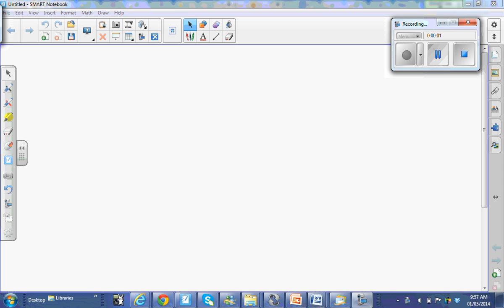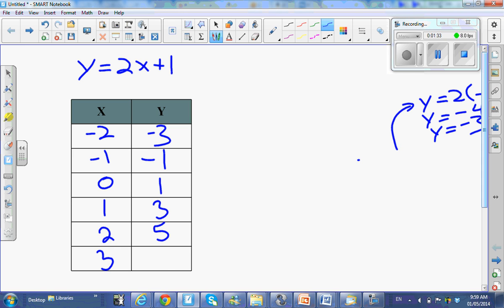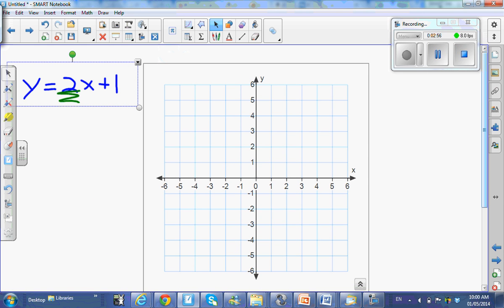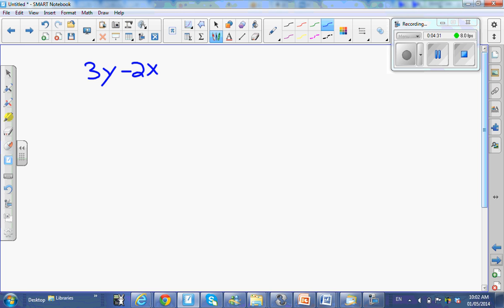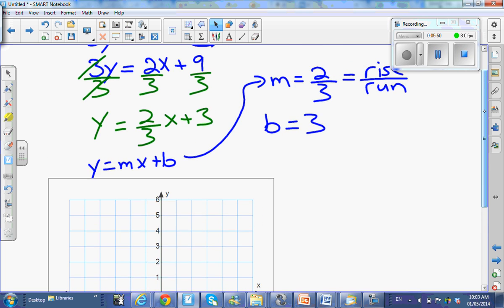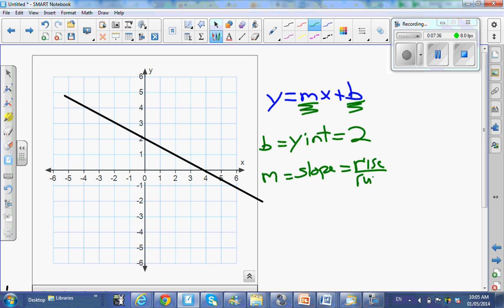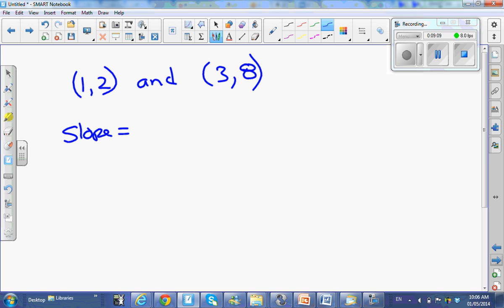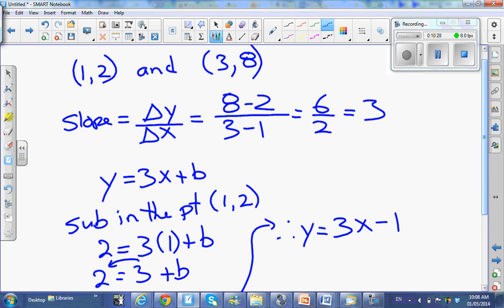rate of change and linear relations